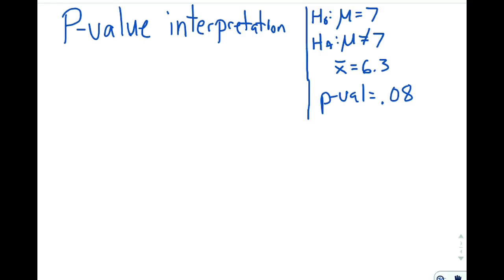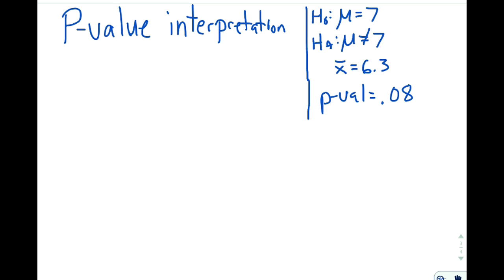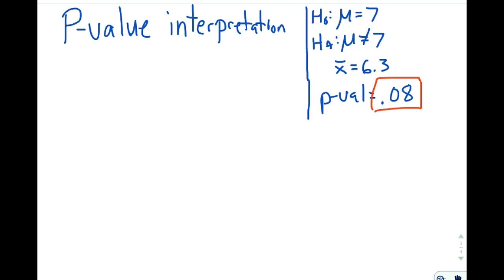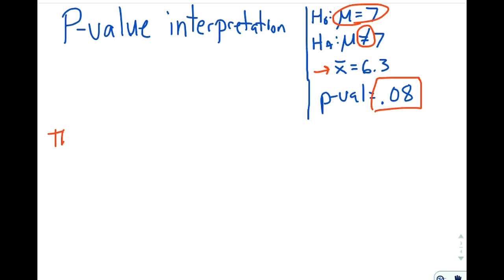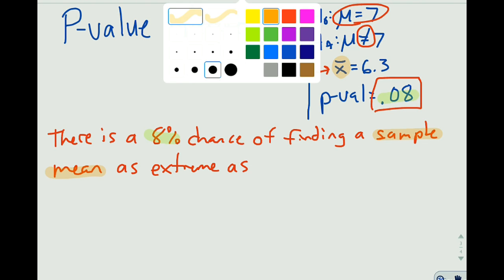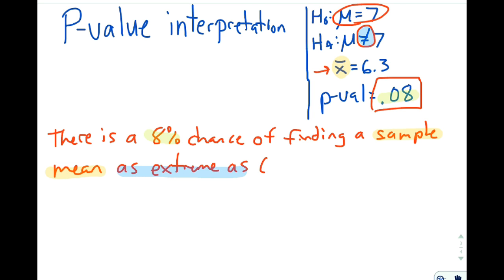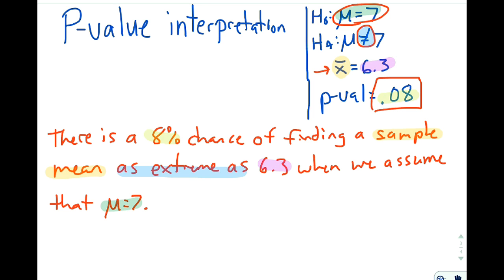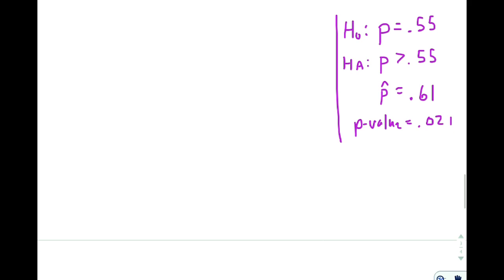Explaining p-values in words